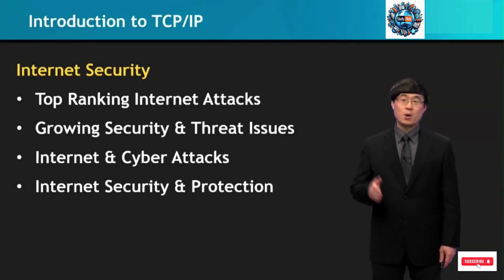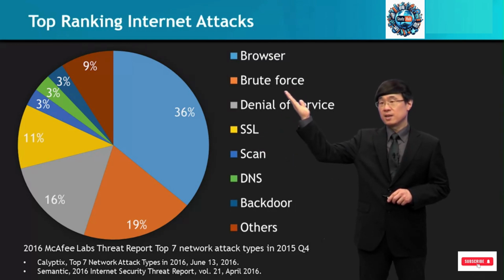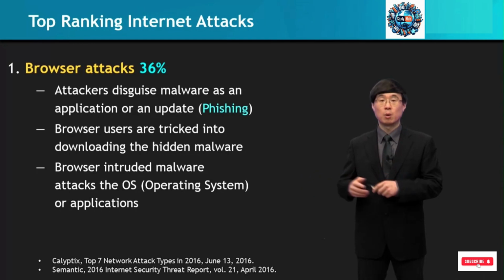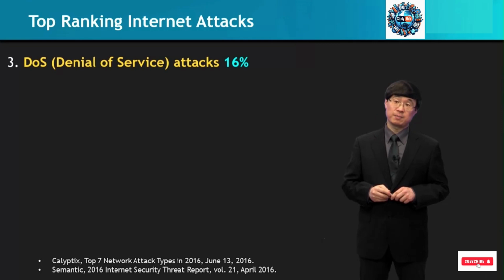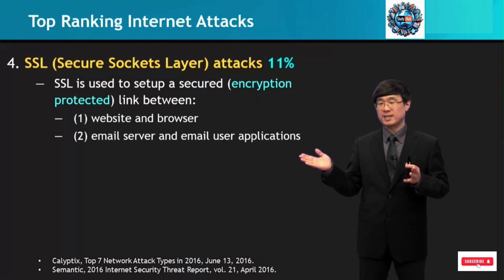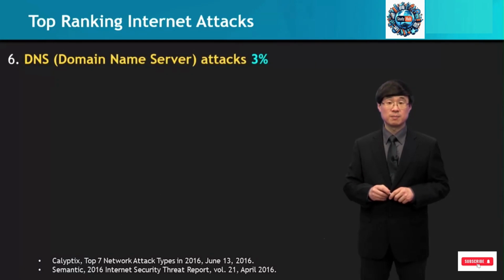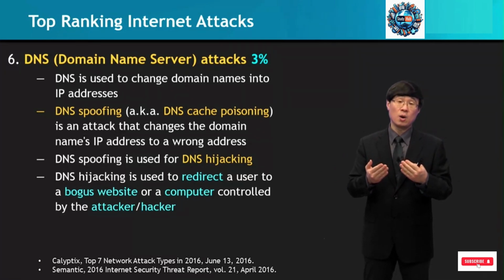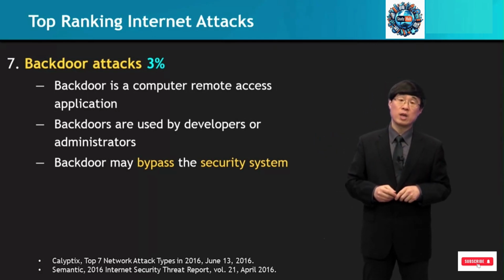Lecture 15: Top Ranking Internet Attacks| Top 7 Network Attack Types Revealed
Delve into the realm of internet security with a comprehensive exploration of the top ranking internet attacks. Drawing insights from the 2016 McAfee Labs threat report, this chapter examines various attack types, including browser attacks, brute force attacks, denial of service attacks (DoS), SSL attacks, scans, DNS attacks, and backdoor attacks. Learn how attackers exploit vulnerabilities and discover defense strategies to safeguard against cyber threats.